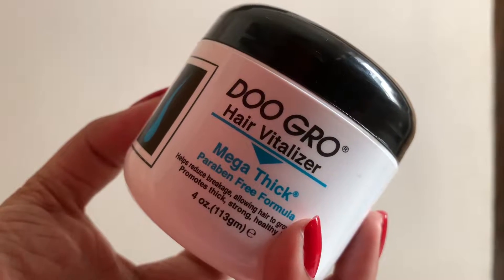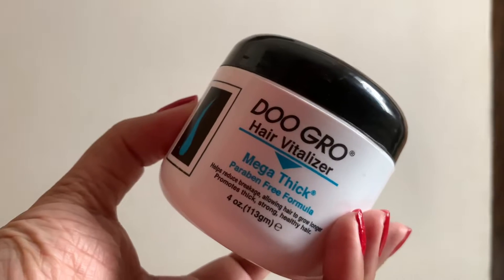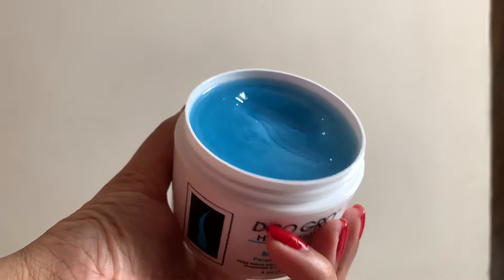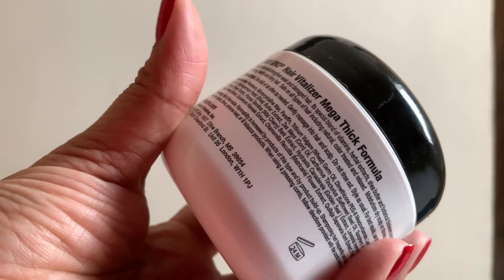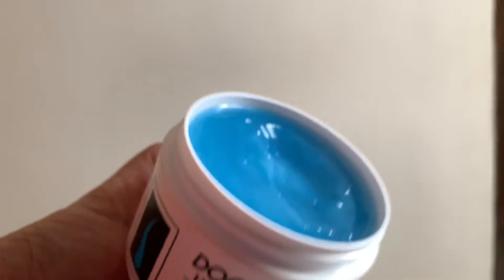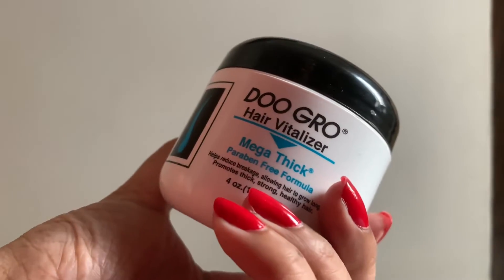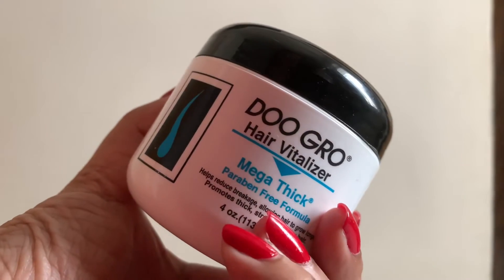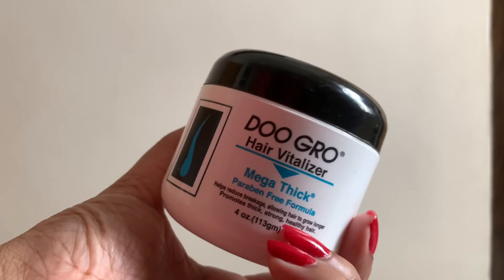Review: Doo Gro Hair Vitalizer